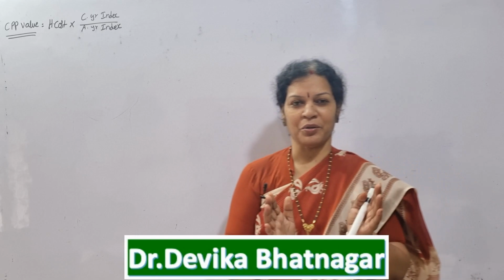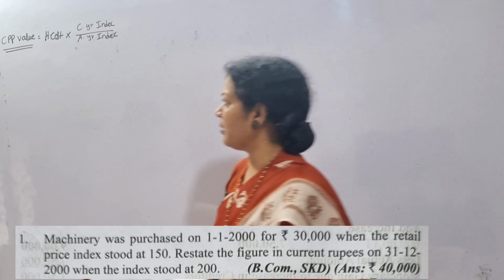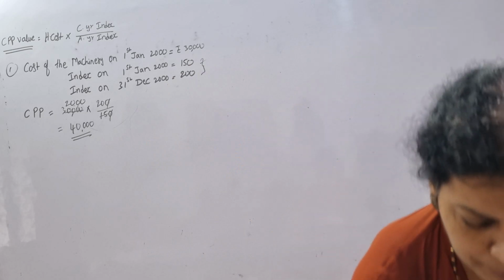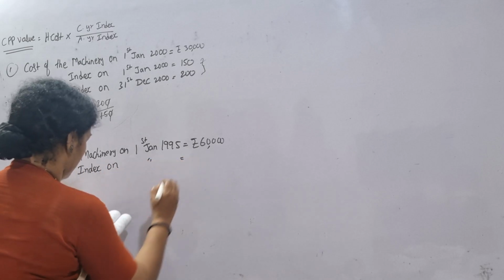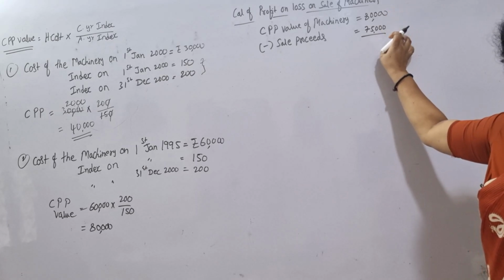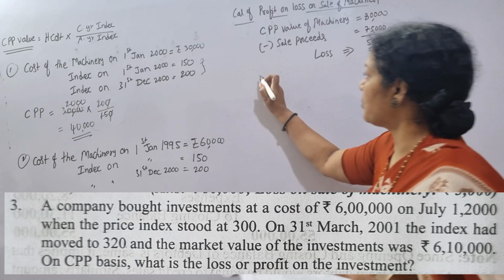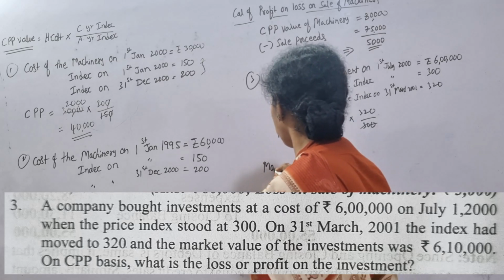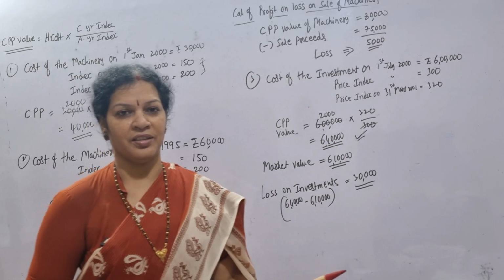2. Short Problems 3 from Accounting for Price Level Changes/ Inflation Accounting